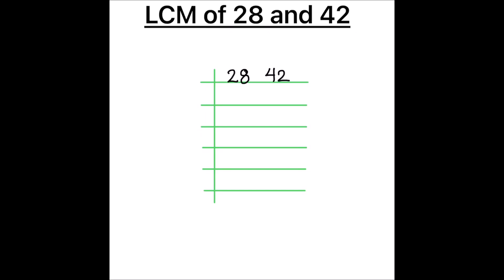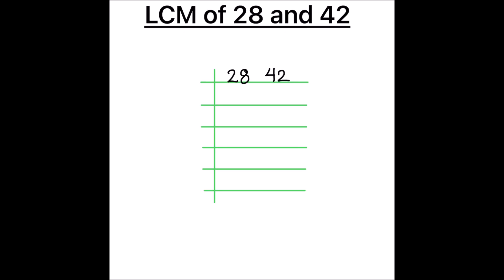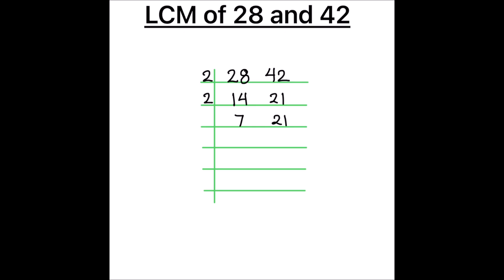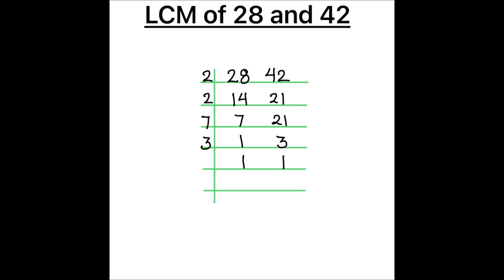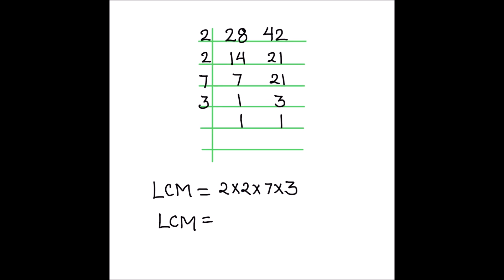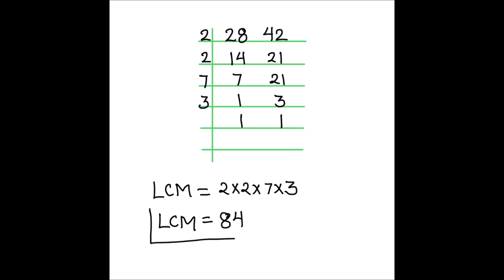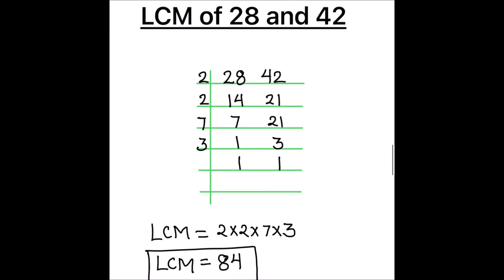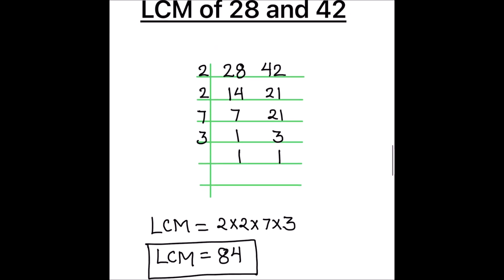How to Find LCM of 28 and 42 / How to Find LCM / Finding LCM of 28 and 42 by Prime factorization